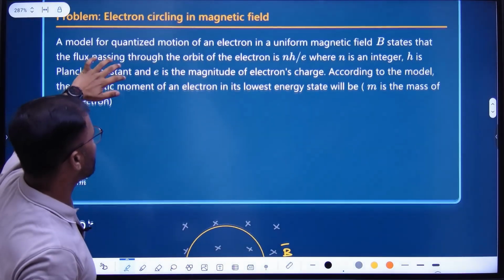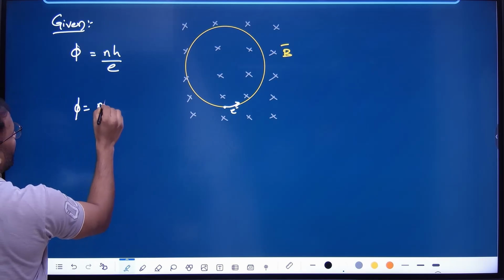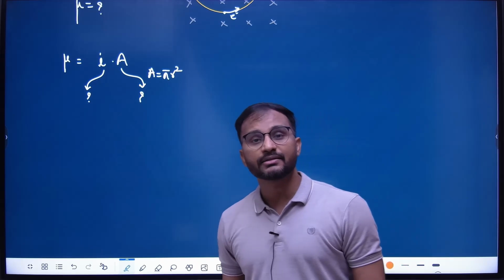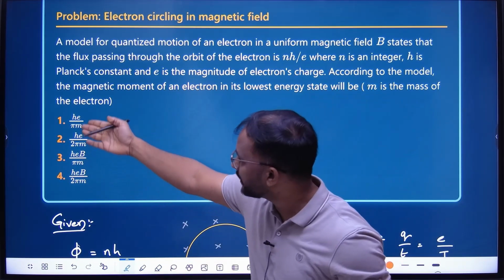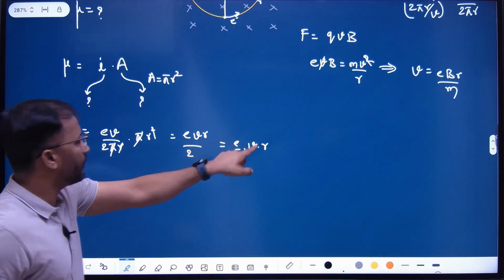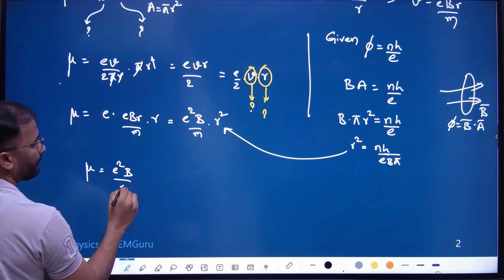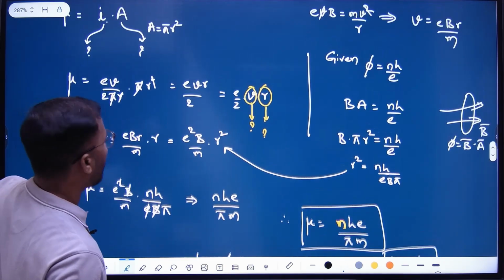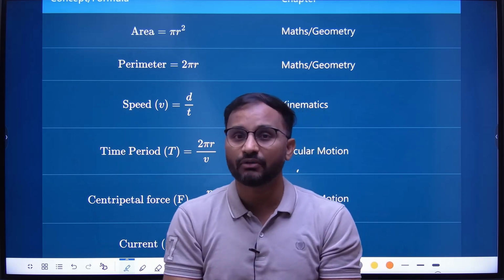Multi-Concept Problem in NEET 2025 (English)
Q: A model for quantized motion of an electron in a uniform magnetic field B states that the flux passing through the orbit of the electron is nh/e where n is an integer, h is Planck's constant and e is the magnitude of electron's charge. According to the model, the magnetic moment of an electron in its lowest energy state will be ( m is the mass of the electron)

he / (pi * m)
he / (2 * pi * m)
heB / (pi * m)
heB / (2 * pi * m)